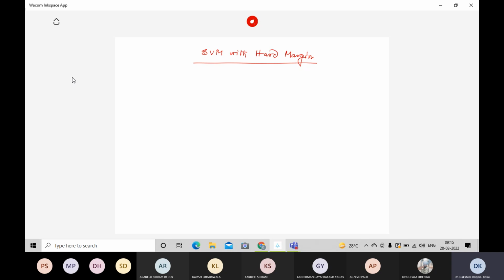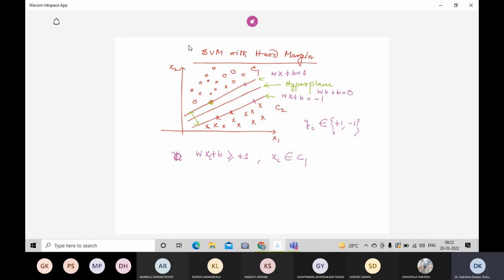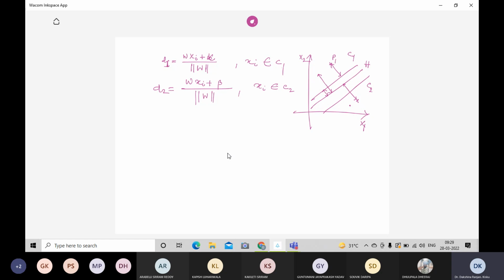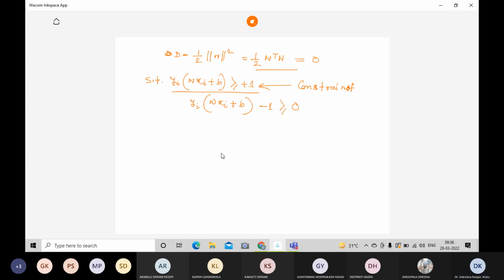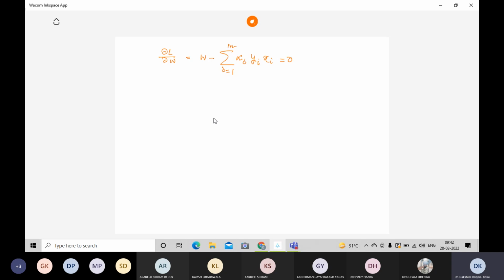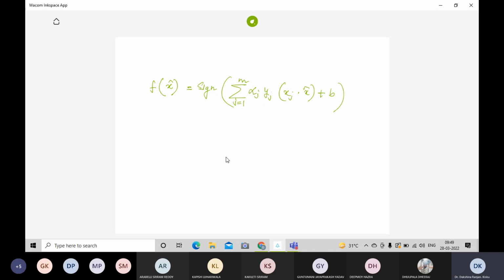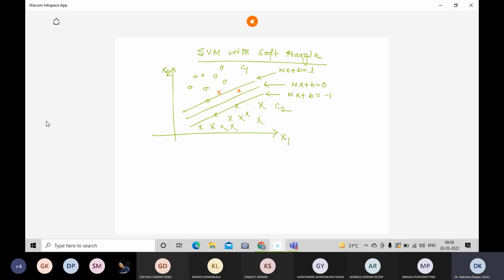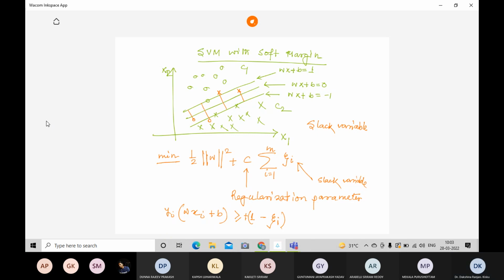Lecture 15 (Support Vector Machines - Part 2)